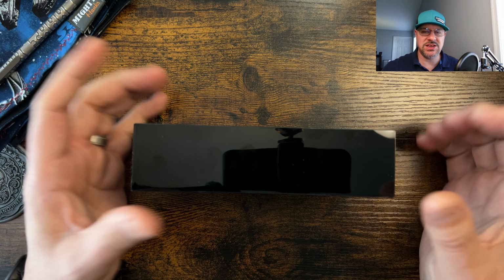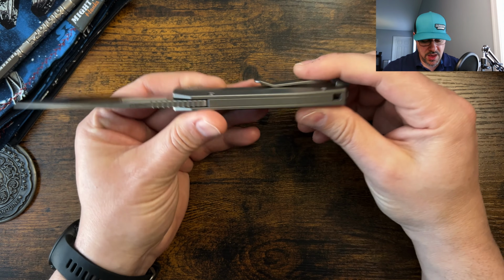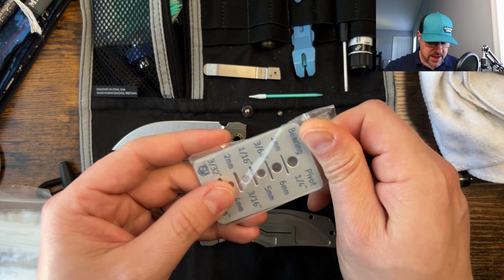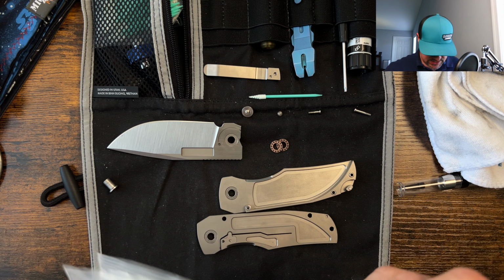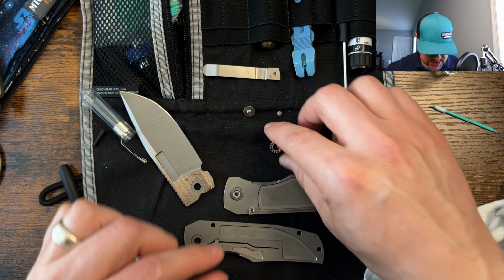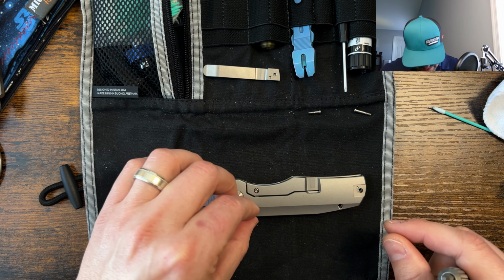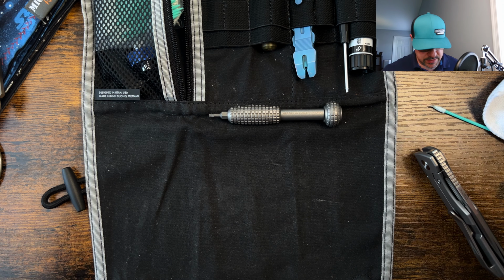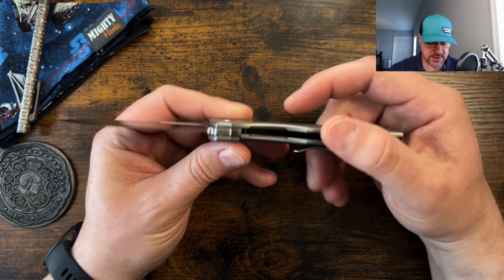A very special unboxing from Vero Engineering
Thanks,